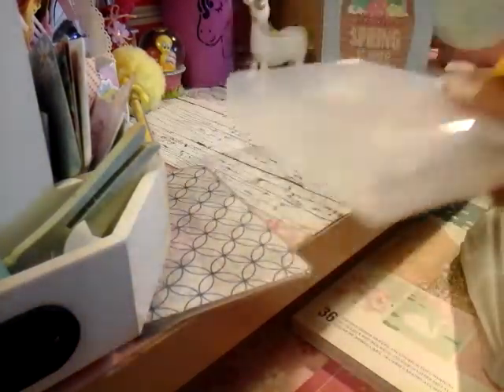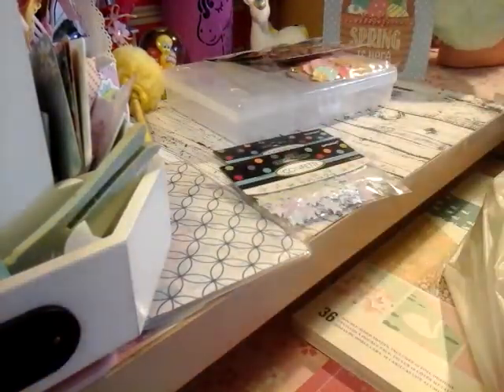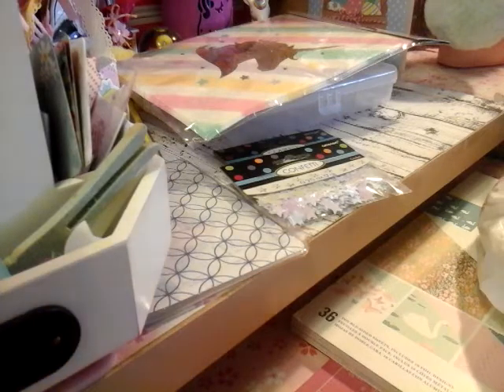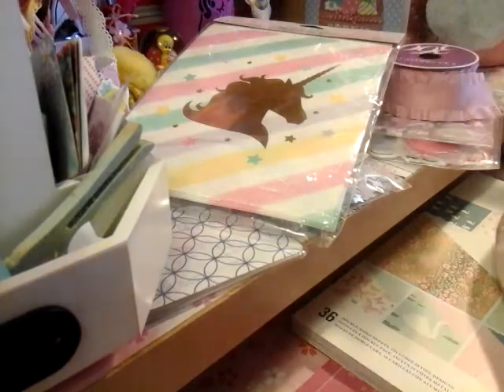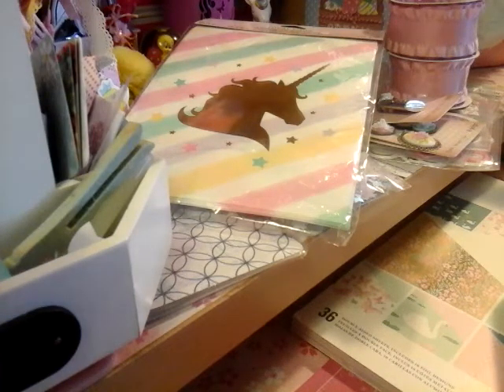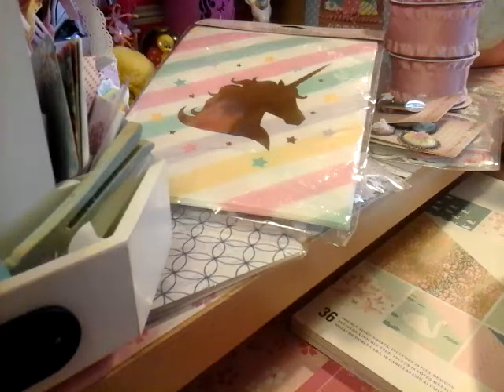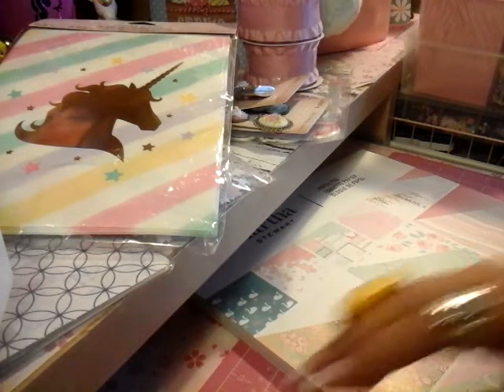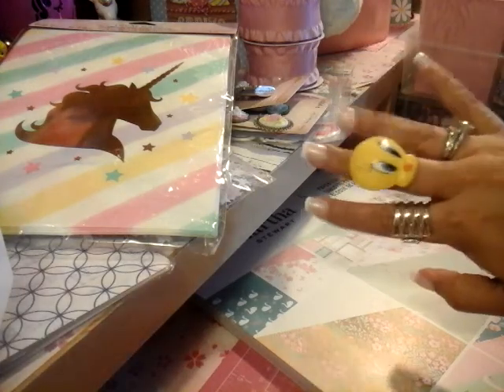Michaels and partycity❤❤❤💙💙💙💙💙💚💚💚💚